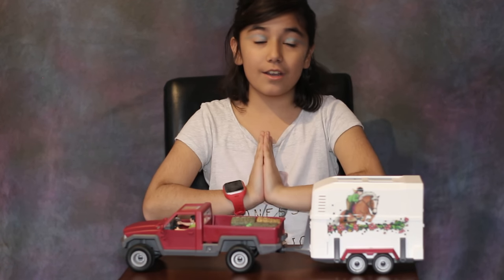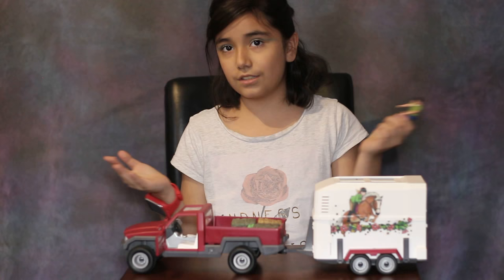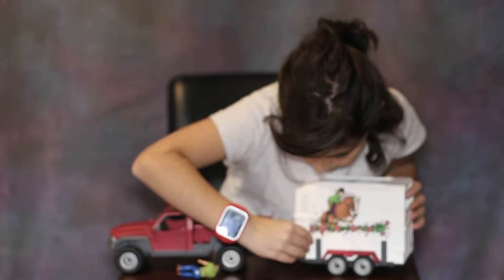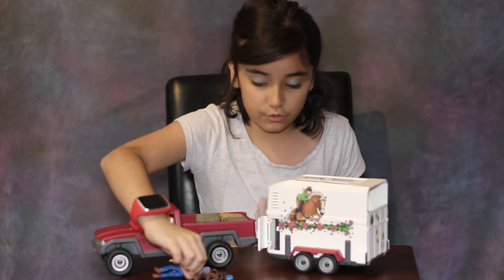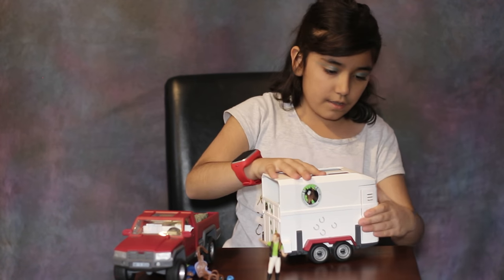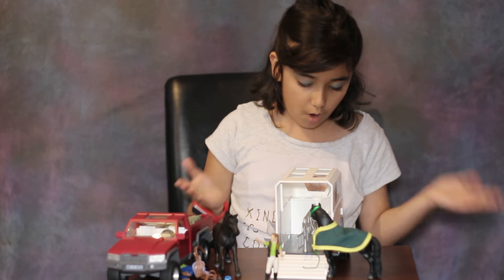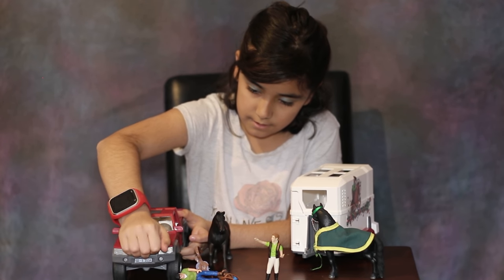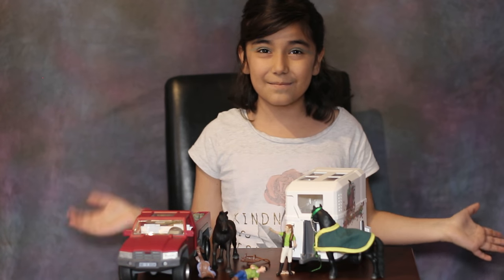Schleich-HorseClub Schleich set horse trailer- My Christmas Present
Hi! I am StarEEHSky. Merry Christmas! Look I got this new horse trailer toy! I love horses!